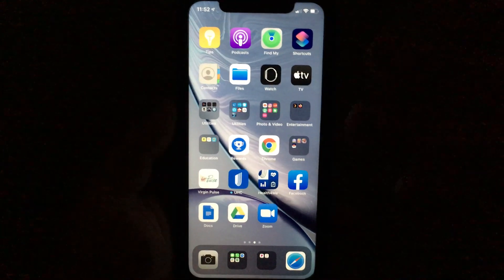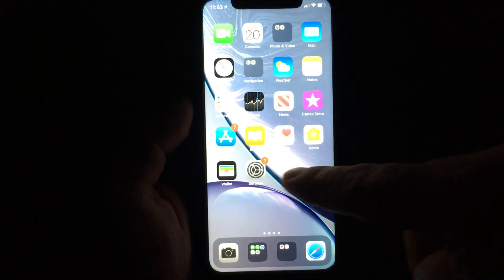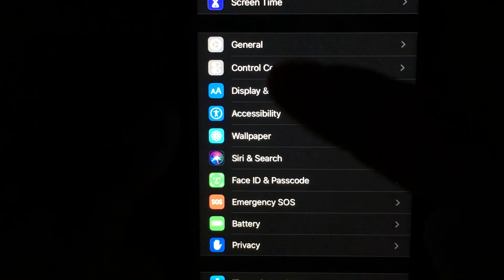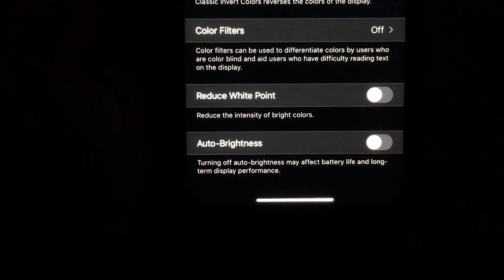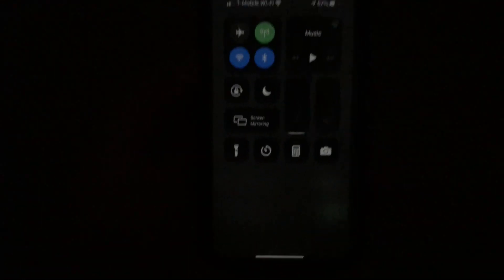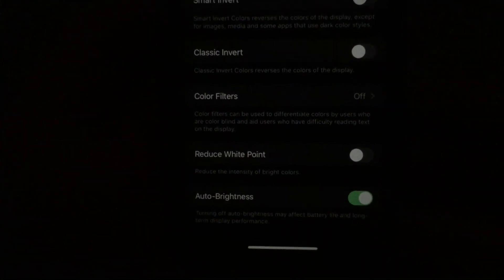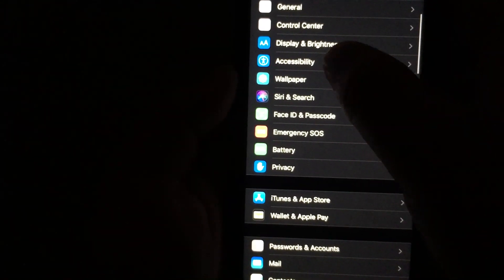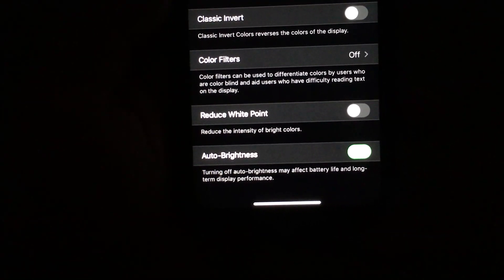Iphone XR: Setting auto-brightness. Settings, Accessibility, Display & Text Size, Scroll Down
Changing autobrightness on an ipad/iphone used to be easy.  Super easy.  Just click on Settings and Display.  Yep.. that easy. Not anymore.

I made this video to show how you can get to the Auto-brightness toggle for both iphone and ipad running ios 13.  Please note, I really do feel strongly that autobrightness is not enabled properly after you modify brightness once.  Anyways, no need to watch my video.  Instructions are above in the title.

1) go to settings
2) click on accessibility
3) click on Display and Text size
4) Finally scroll down and click on the "Auto-Brightness" toggle until it's green again!

Voila.. autobrightness set.